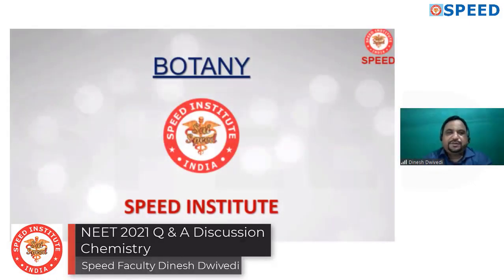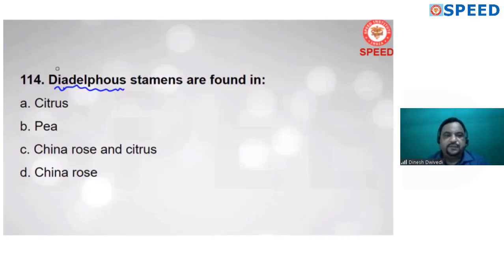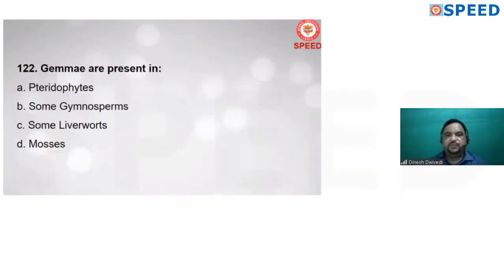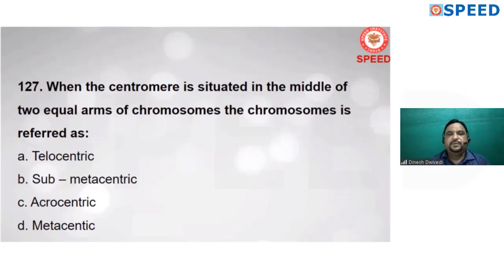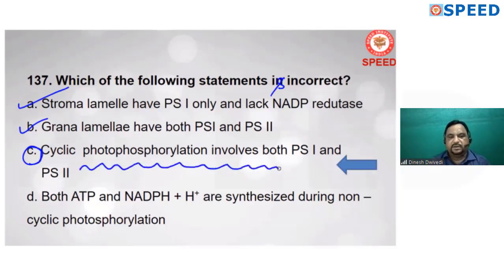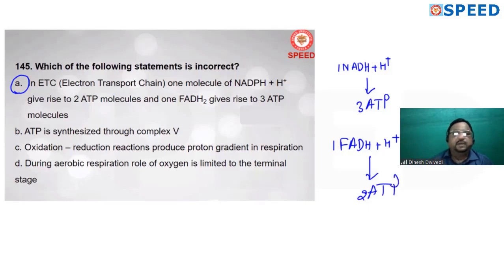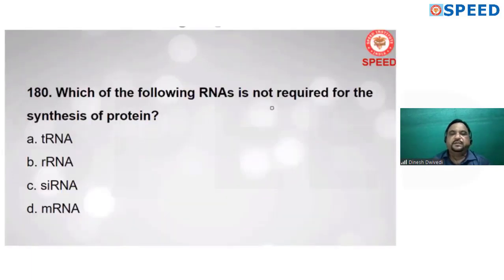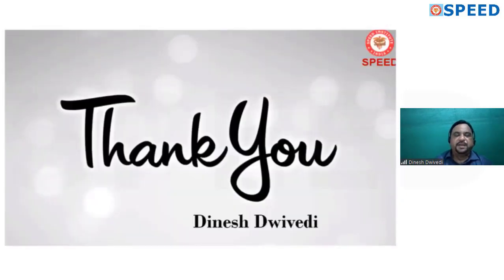NEET UG 2021 - Botany Answer Discussion